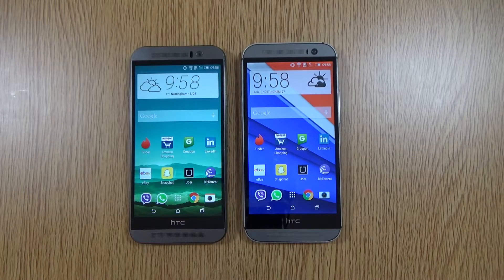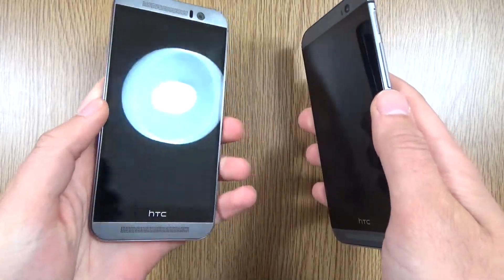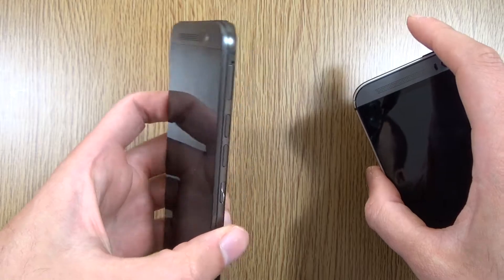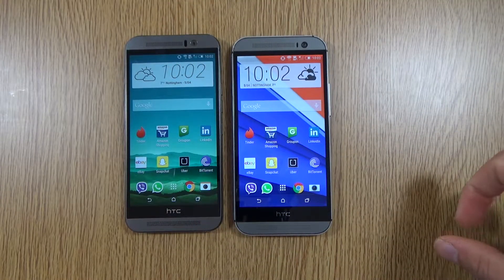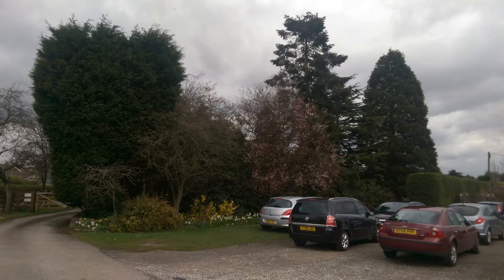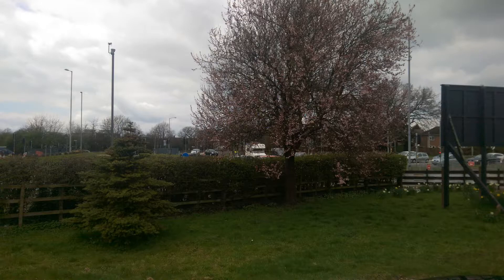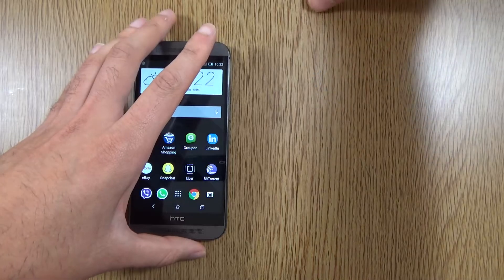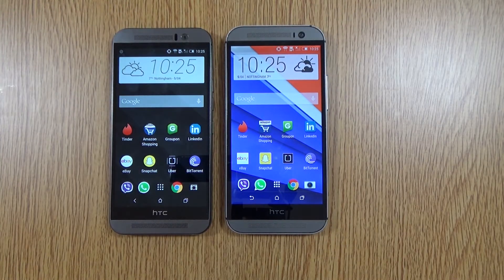HTC One M9 VS HTC One M8 - Review!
Review of HTC One M9 VS One M8, Build, Performance and Camera